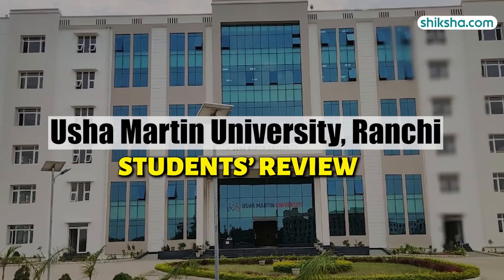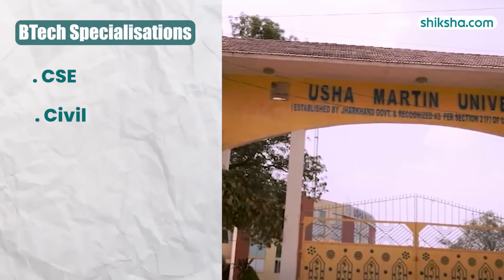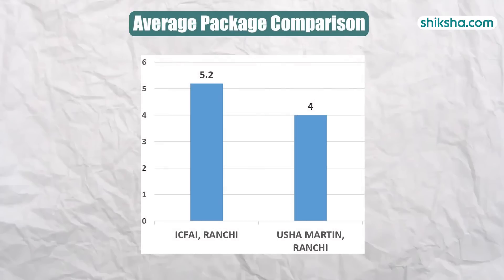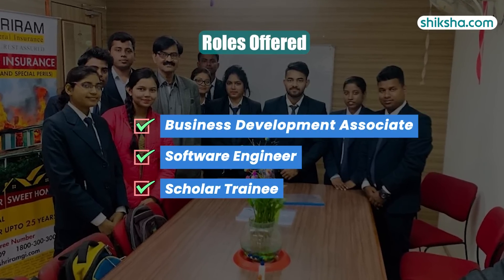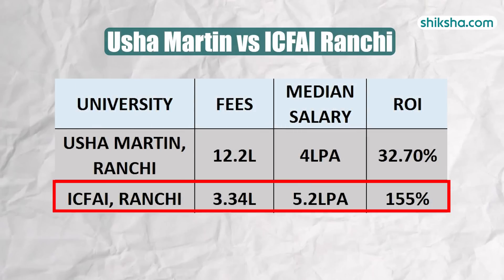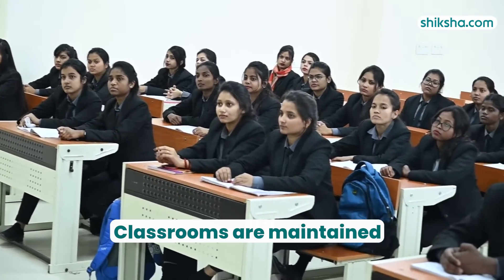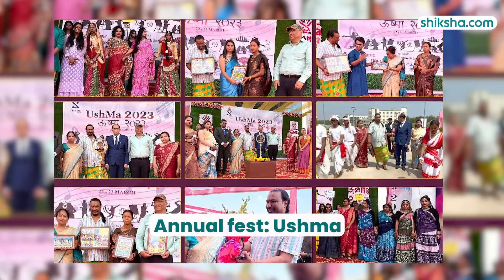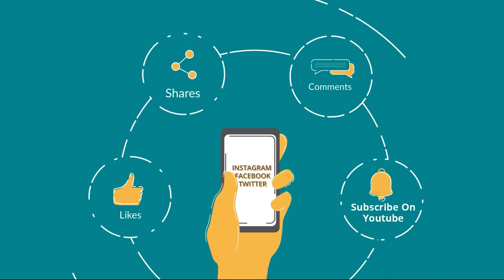USHA Martin University BTech Review | Fees, Admission, Placements, Cutoff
Explore our detailed review of the BTech program at USHA Martin University. Learn about the curriculum, faculty expertise, campus facilities, placement opportunities, and student experiences. Watch this video to find out if USHA Martin University is the right choice for your BTech studies.

0:15 - Overall Rating
0:26 - Placements
0:31 - BTech Specialisations
1:46 - Fees
2:08 - Infrastructure
2:31 - Faculty
2:51 - Campus Life